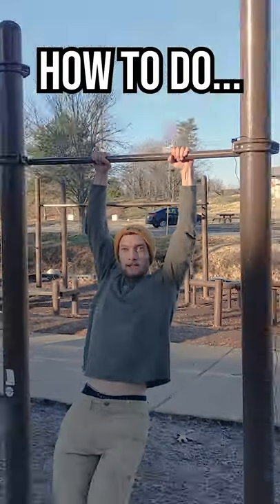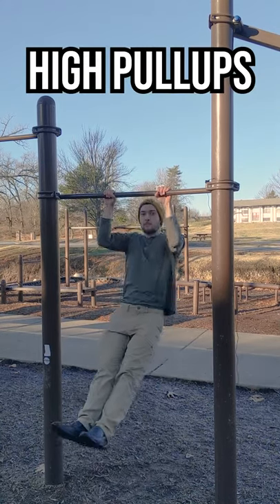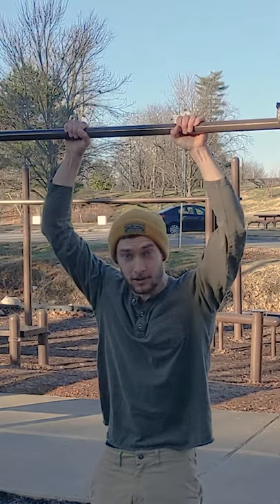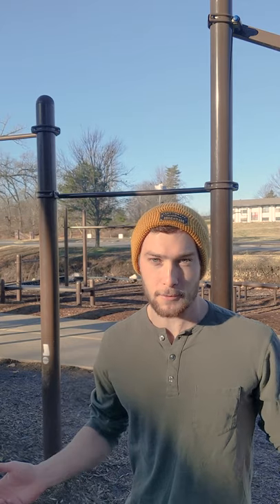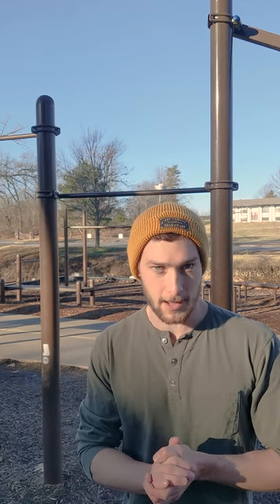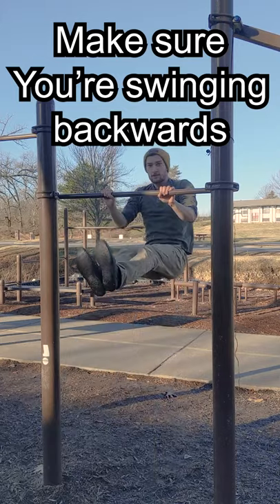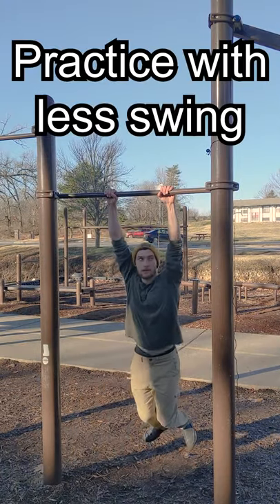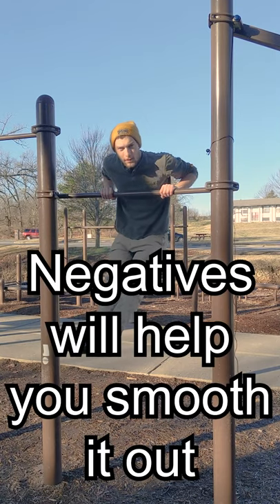How to do a muscle up (in 50 seconds)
Here's a quick guide on how to do a muscle up. Stick with it and you'll get it in no time!

Let me know if you have any fun challenges you want me to try!